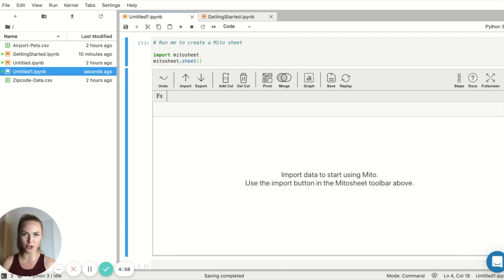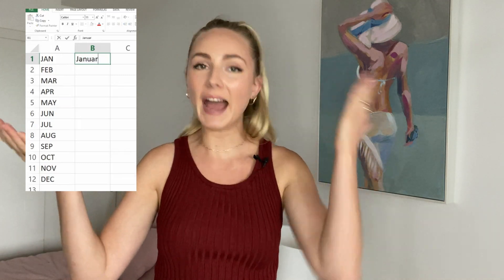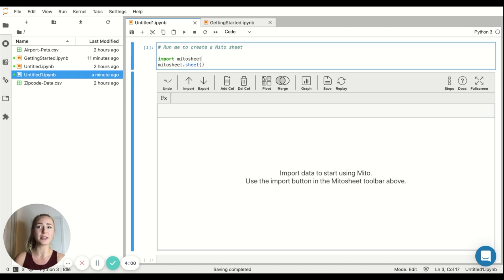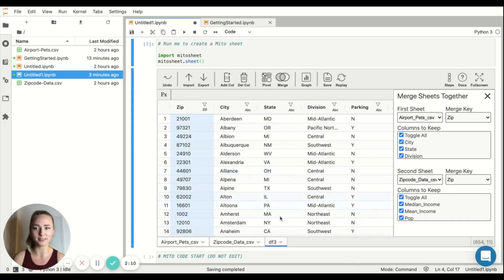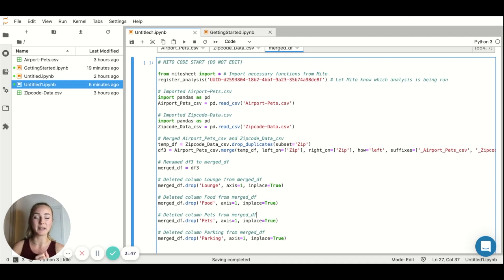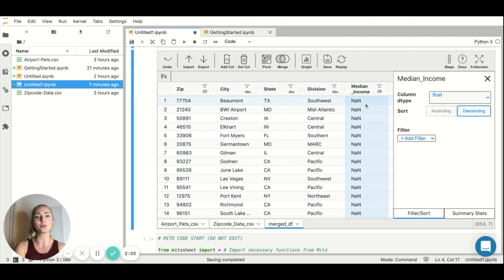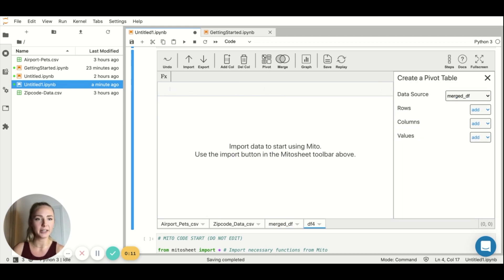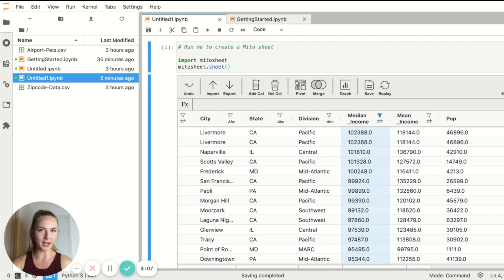Data Analysis in Python for Excel Users (ft. Mito)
If you've ever edited a spreadsheet and wondered what the equivalent Python code would be, this video is for you! Mito is a Jupyterlab extension that allows you to quickly and easily generate Pandas data analysis scripts using the Excel functions you already know.

Video Breakdown:
Intro: 0:00-1:49
Installing Mito: 1:49-2:07
Importing data: 2:07-2:55
Merging data: 2:55-3:58
Pandas code being generated and why it's useful: 3:58-5:01
Filtering and sorting data: 5:01-6:13
Automatic summary stats and graphing: 6:13-6:37
Pivot tables: 6:37-7:07
Incorporating Excel functions: 7:07-7:56
Conclusion: 7:56-8:41